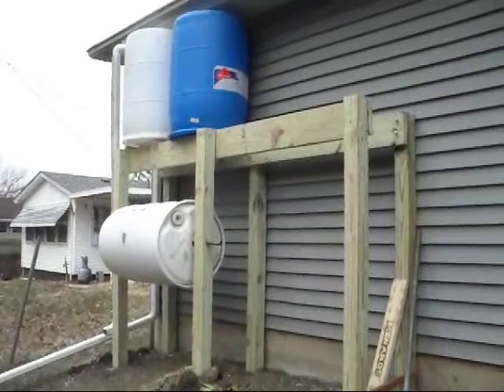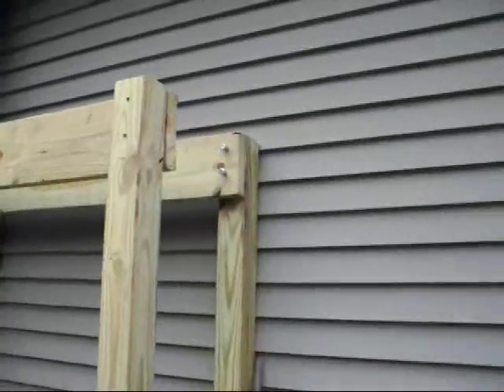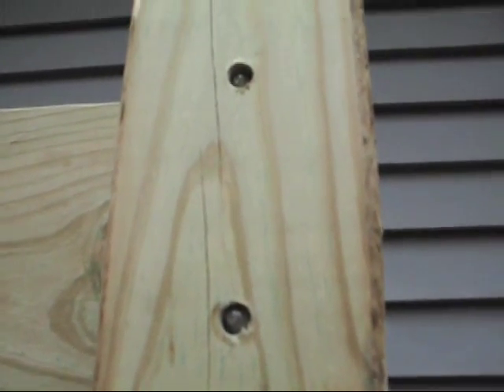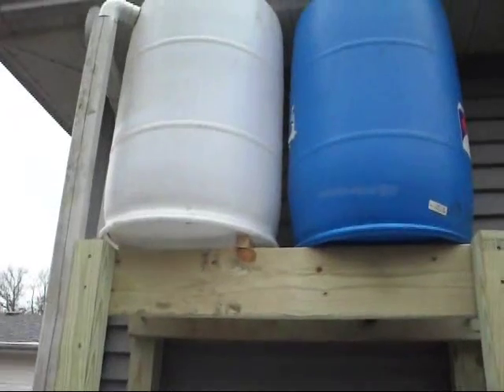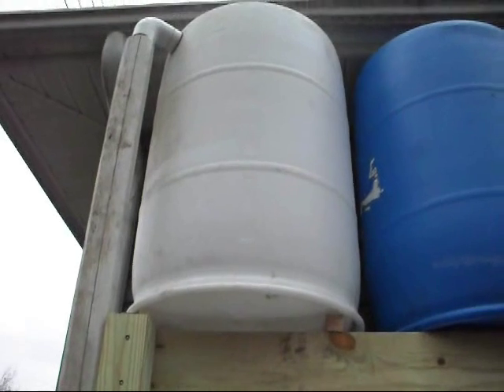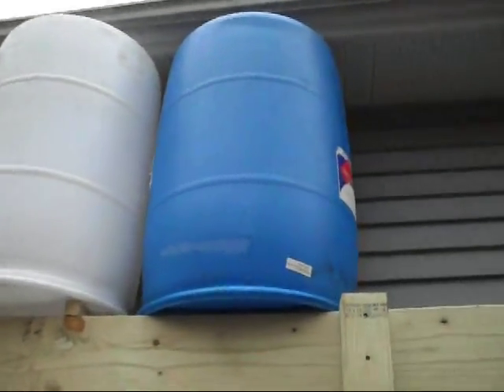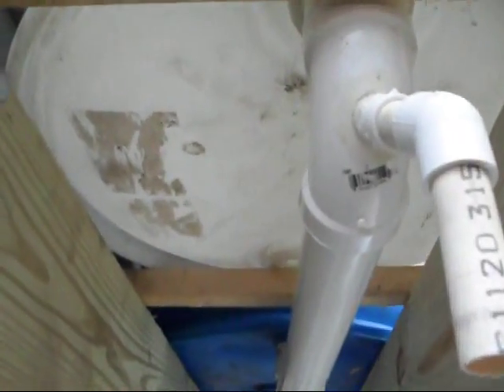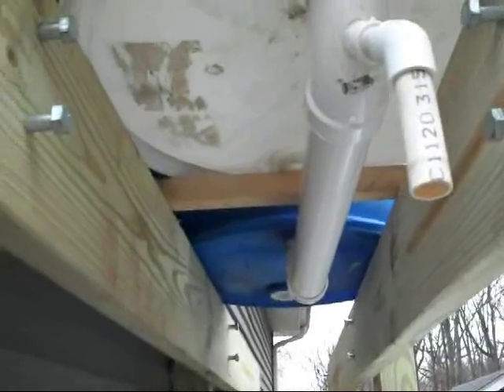Rain Water Collection & Compost Tumblers - Part 1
Rain Barrel collection system and compost tumblers created.  Movie made on a Samsung SL30 camera.  Video details the materials used to create the elevated rain barrel collection system along with some compost tumblers.